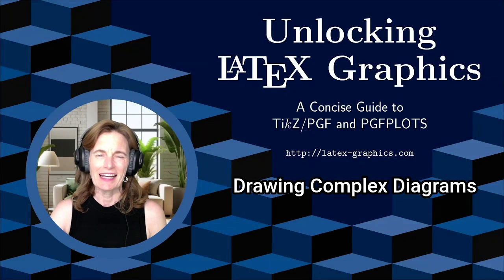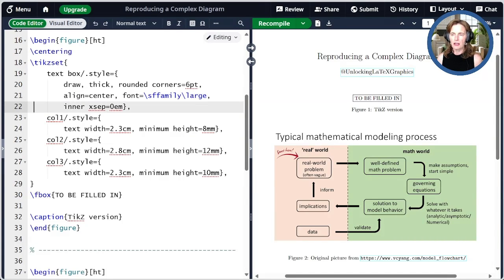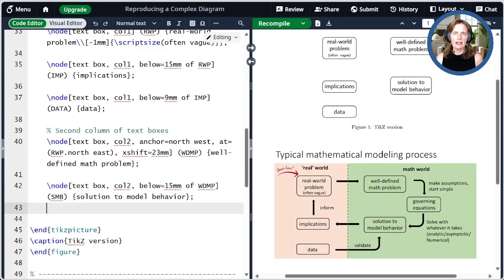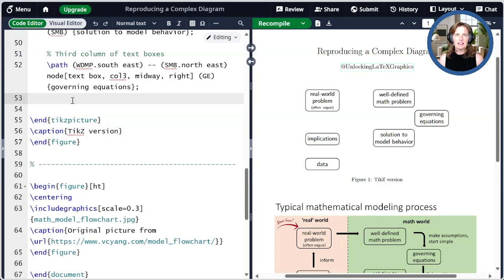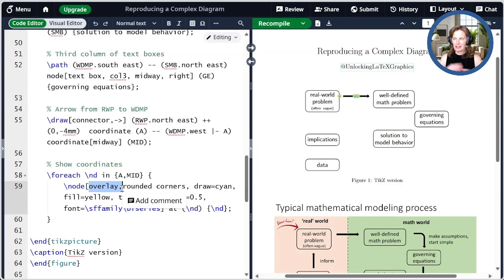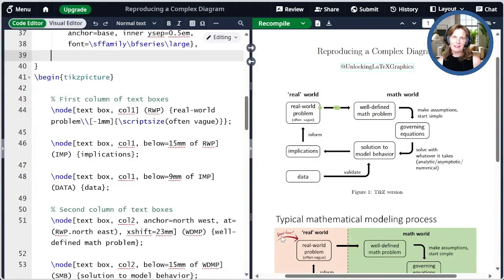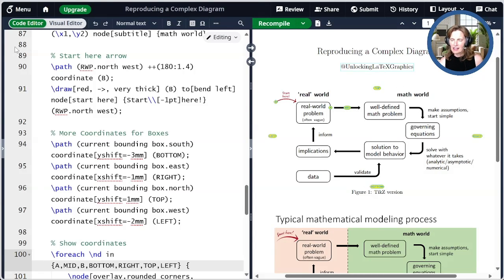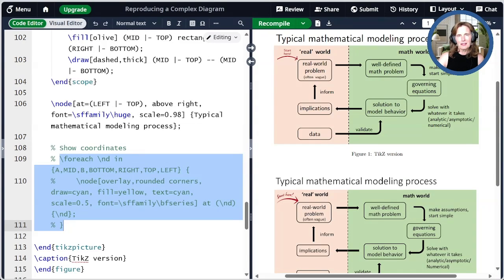Reproducing a Complex Diagram with TikZ (Unlocking LaTeX Graphics - Video 44)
In this episode of Unlocking LaTeX Graphics, applied mathematician Tammy Kolda demonstrates how to draw complex diagrams using various TikZ techniques. Responding to a viewer request, Tammy recreates a diagram featuring boxed text, auxiliary text, colored regions, and annotations. She details the use of TikZ libraries like positioning, backgrounds, calc, and arrows.meta, and shares multiple tips for aligning graphics. Follow along to enhance your LaTeX skills, and check the show notes for additional resources and links to relevant episodes.

00:00 Welcome
00:41 Document Preamble and Image to be Copied
01:42 Creating the Boxed Text Nodes
05:26 A Trick to Show Original Picture Underneath
06:52 Drawing the Arrows and Text Annotations
09:04 A Trick to Keep Track of Coordinates
10:05 Finishing the Arrows and Annotations
11:56 Adding the Subtitles
13:34 Adding the "Start Here" Arrow
14:37 Drawing the Colored Boxes
16:50 Adding the Title
17:38 Thanks for Watching

Key terms: tikz, node, anchor, coordinate, positioning, calc, arrows, use background layer

Related Episodes